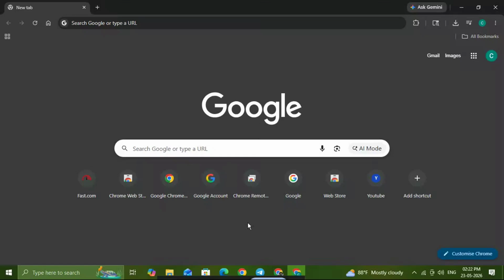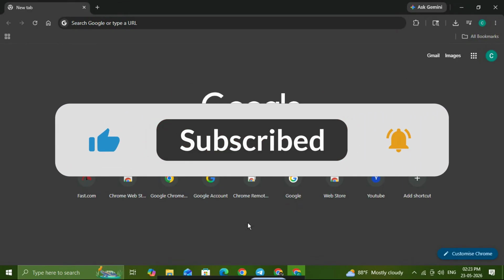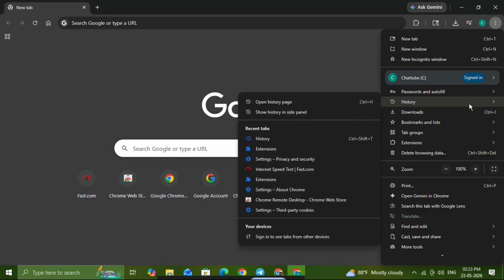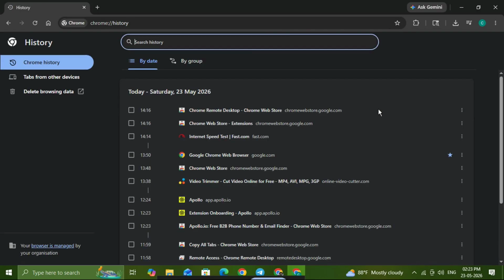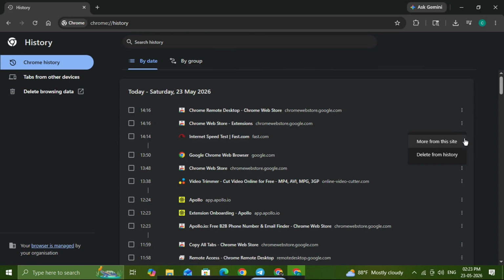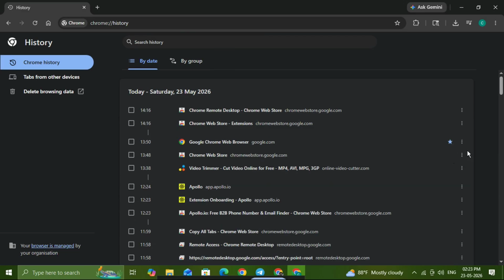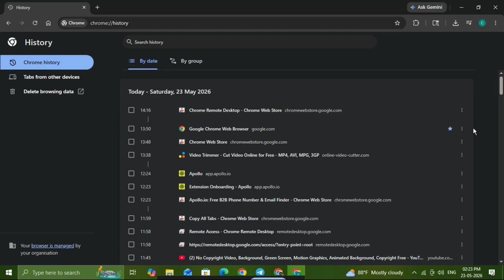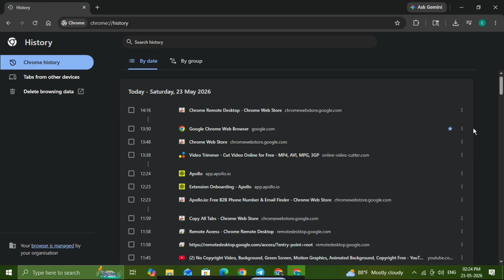How To Delete Recently Closed Tabs History In Chrome (Easy Guide)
Learn how to delete recently closed tabs history in Chrome step by step. This quick tutorial shows you how to open the history page, find a recently closed page, and delete it from your browsing history.

🕚Timestamps:
0:00 Intro
0:18 Open Chrome
0:28 Click the 3 Dots Menu
0:38 Hover Over History
0:48 Open History Page
0:58 Find the Recently Closed Page
1:10 Click Delete From History
1:22 Outro

✍️What You'll Learn In This Video:
• How To Open Chrome History Page
• How To Find Recently Closed Tabs In Chrome
• How To Delete A Specific History Entry
• How To Remove Recently Closed Pages Safely
• How To Manage Chrome Browsing History

💡Pro Tips:
• Use the History Page Instead Of Clearing All Browsing Data
• Delete Only The Entries You No Longer Want Saved
• Check The Page Title Carefully Before Removing It
• Use Keyboard Shortcut Ctrl+H To Open History Faster
• Keep Your Browser Organized By Reviewing History Regularly